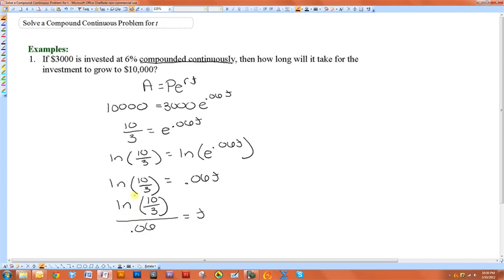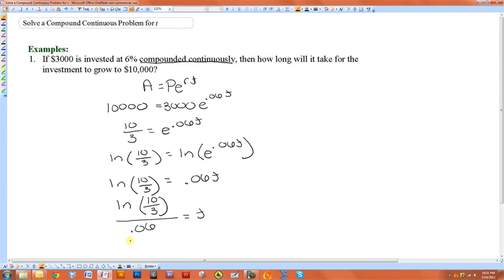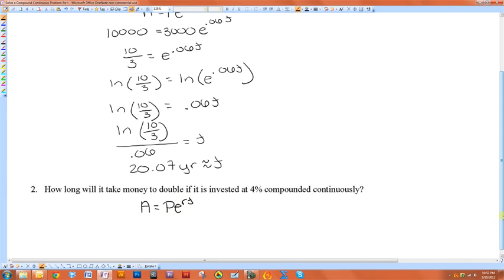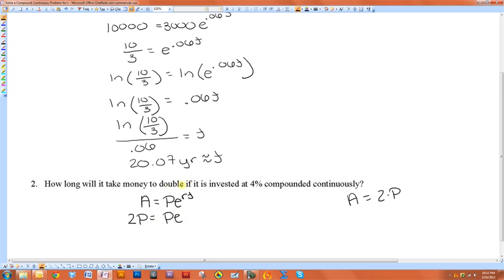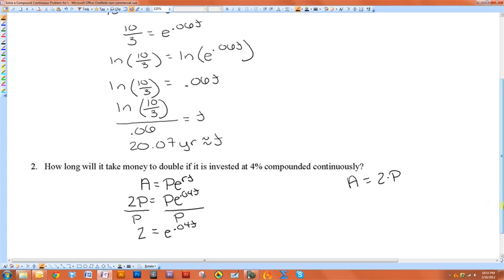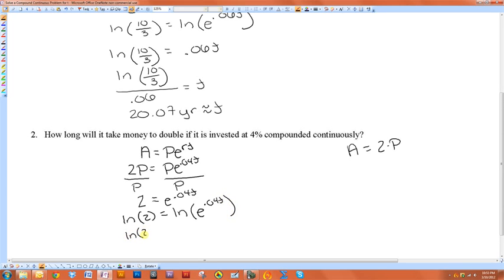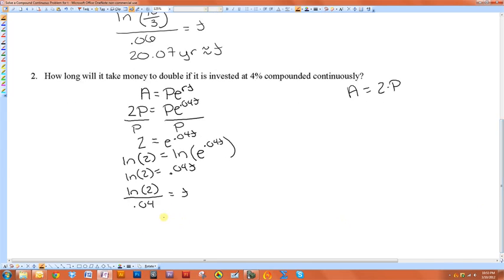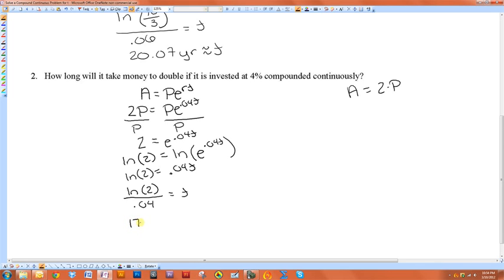Solving Continuously Compounding Interest Formula for Time